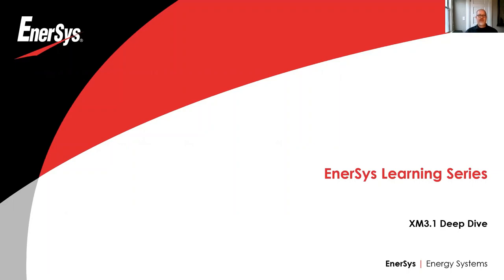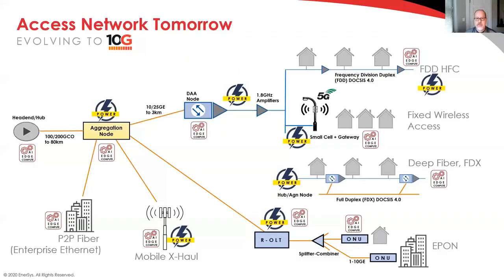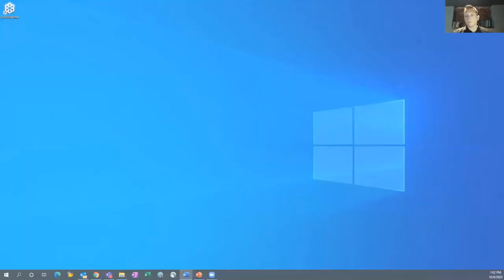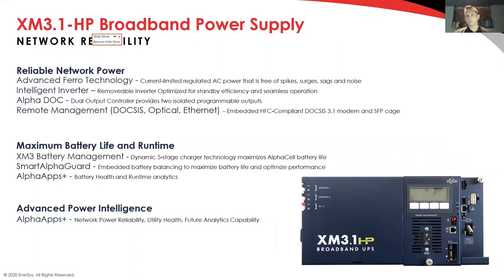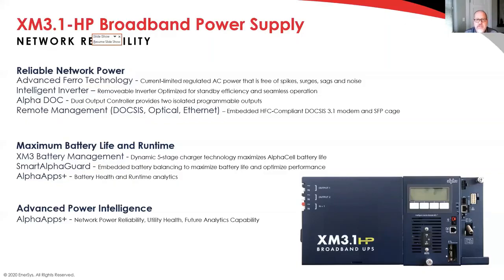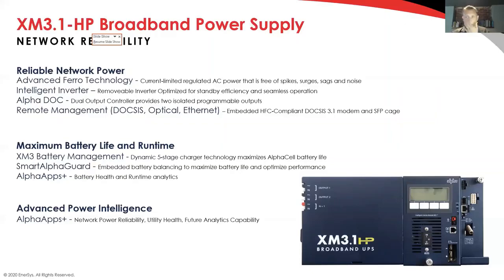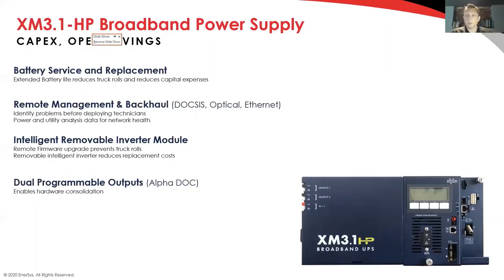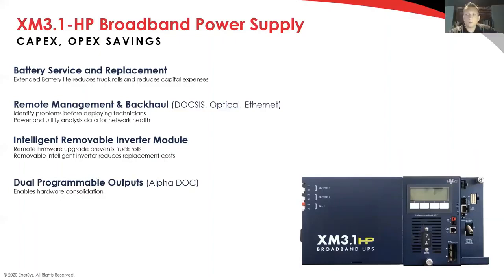XM3.1 HP - Q&A Deep Dive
Take a deep dive with subject matter experts about the XM3.1 HP from EnerSys®.